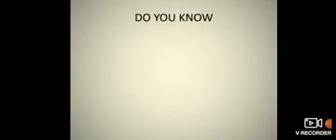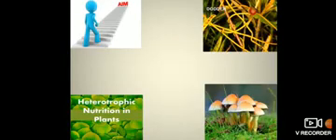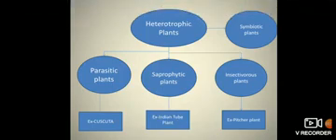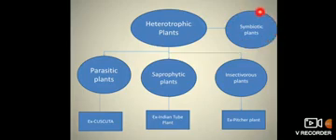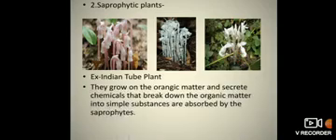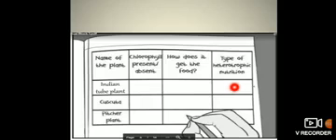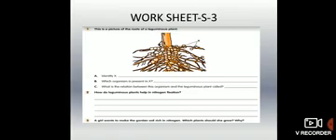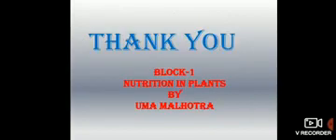Subject Science Class 7 (Xseed) Block - 1 Topic - Heterotrophic Nutrition Part - 2